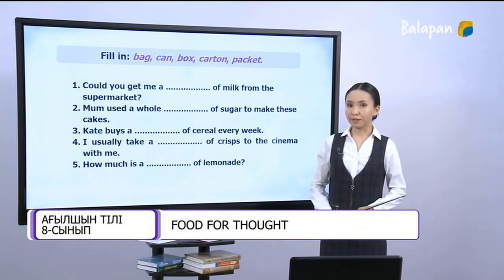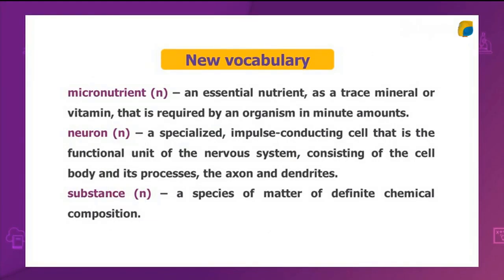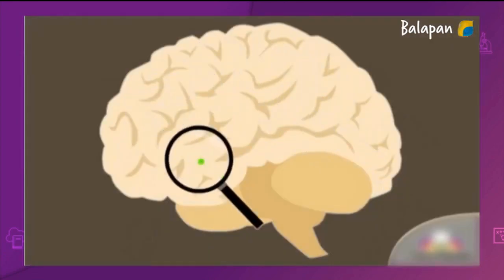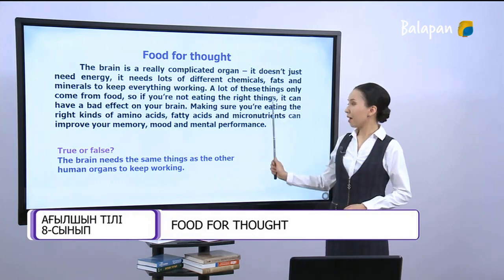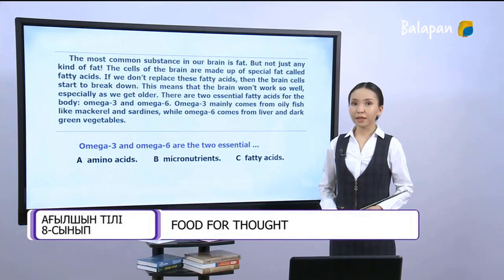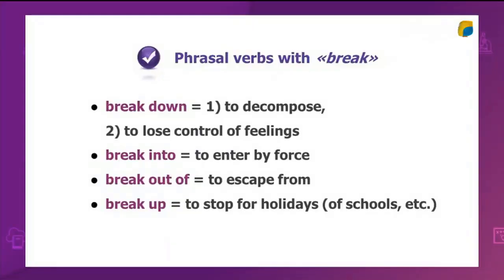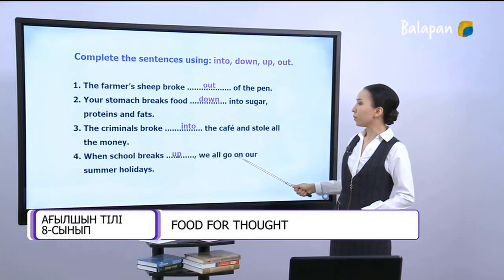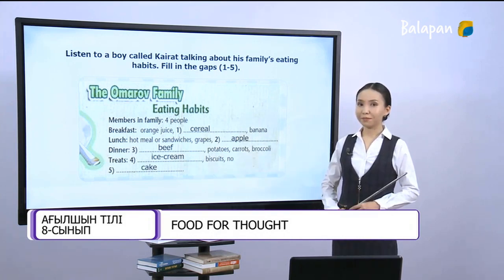Ағылшын тілі 8 сынып Food for thought 08 04